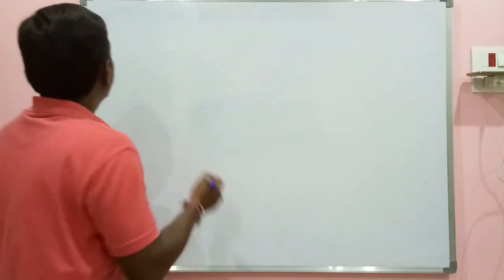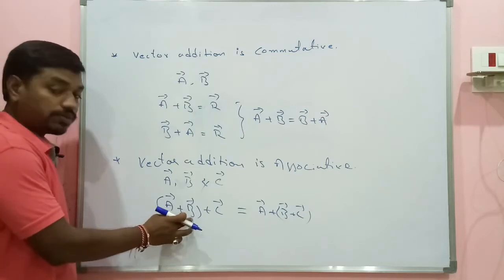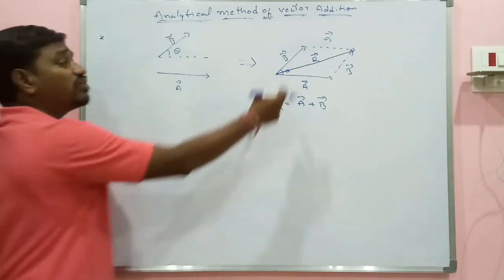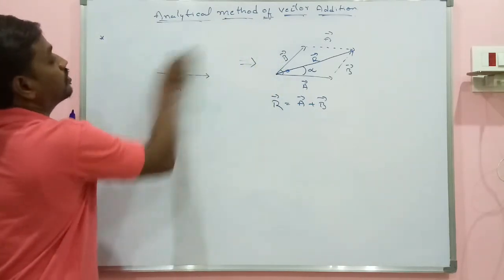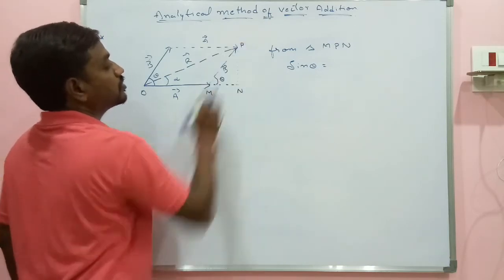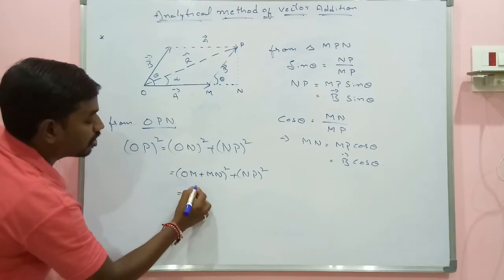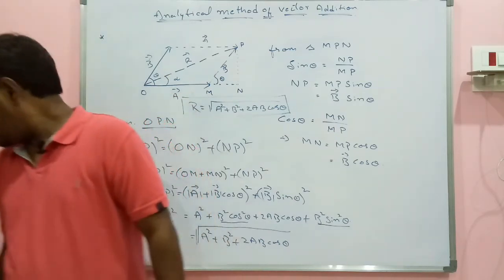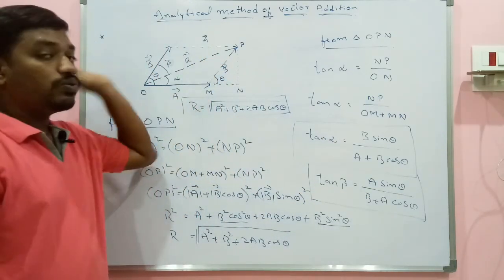November 21, 2020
parallelogram law